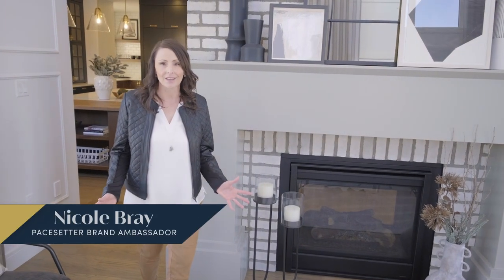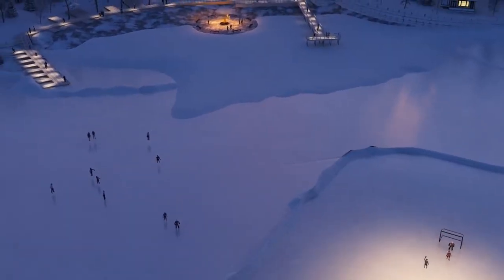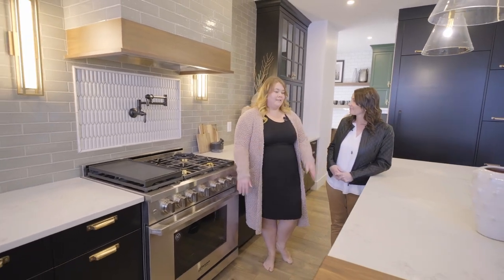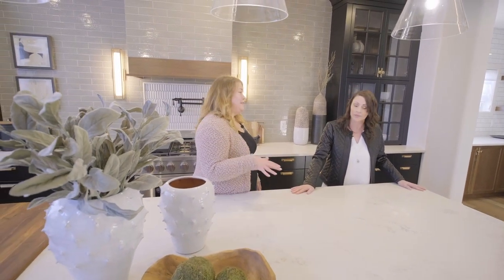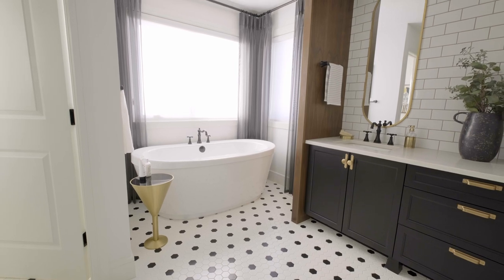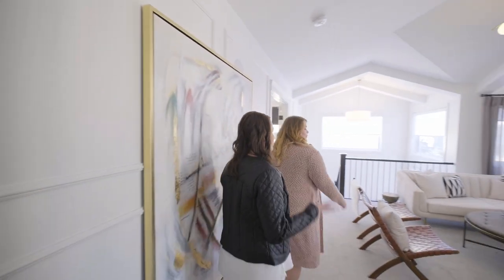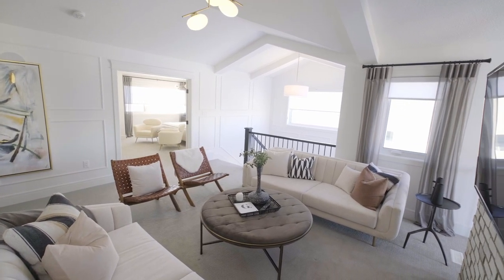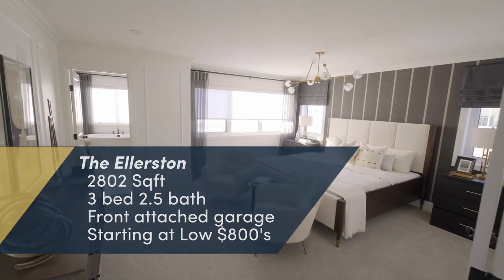Inside an Entertainer's Dream Home | The Ellerston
Tour this stunning lakeside home! Located in Jensen Lakes, St. Albert's first lake community, this home is perfect for anyone who loves to entertain.

The Ellerston model offers 2,802 square feet of both function and luxury features. It has three bedrooms, two-and-a-half bathrooms, vaulted ceilings, and a stunning open-to-above feature in the great room. The main floor includes a spacious lifestyle room, full-service butler’s pantry, and a gourmet style kitchen. The highlight of the Ellerston is its two-storey ceilings in the great room, donning full-height windows, double sided fireplace and a large patio door to the outdoor deck.

Please note effective April 2022 Home Otto is no longer an inclusion in Pacesetter Homes.